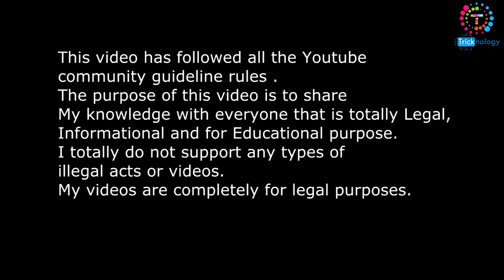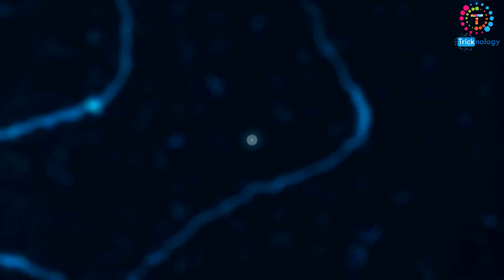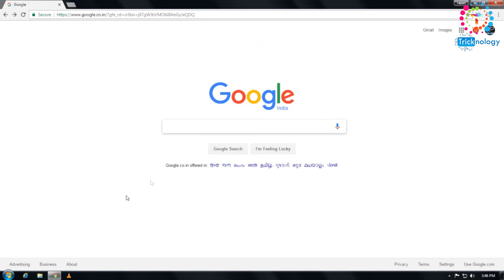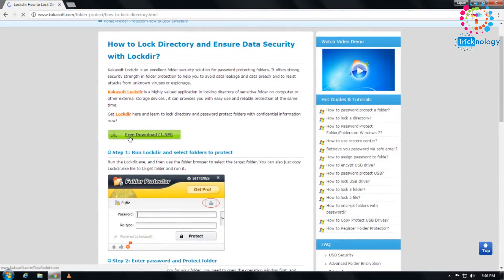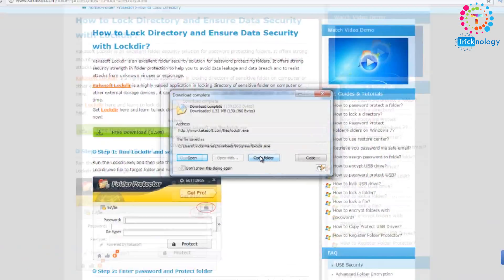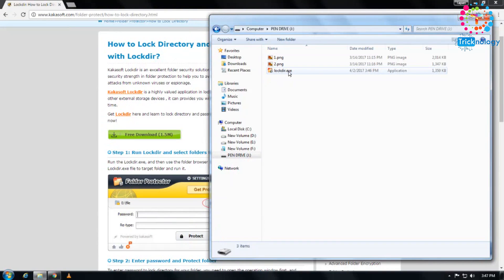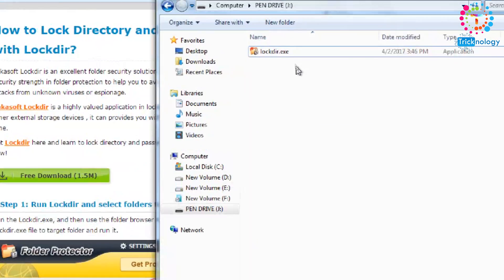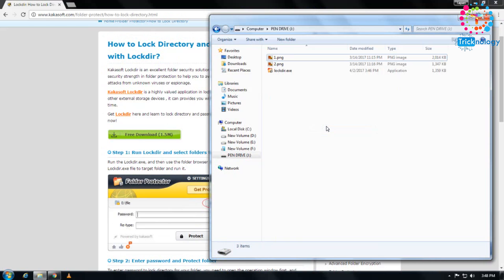Best Way To Lock Your Pendrive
In this video i was shown you how you can locked or password protect your pendrive using some small tools or software is called lockdir.
though this way your can protect your pendrive using tools.
so if you are getting any problem regarding this then comments below i will try to help you .